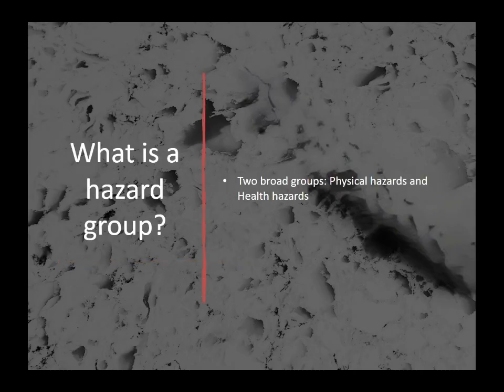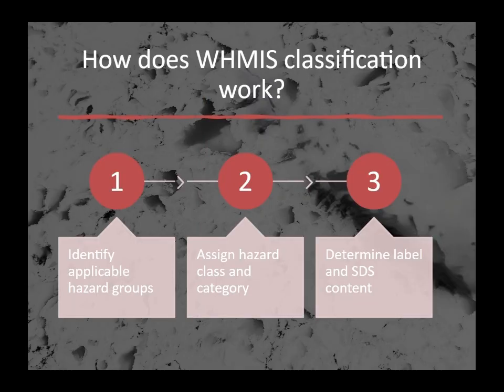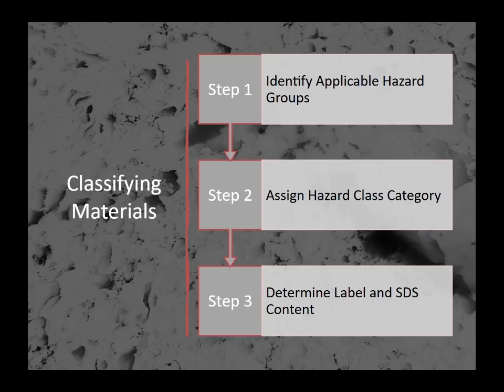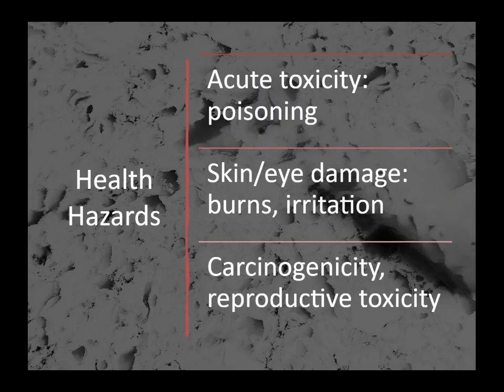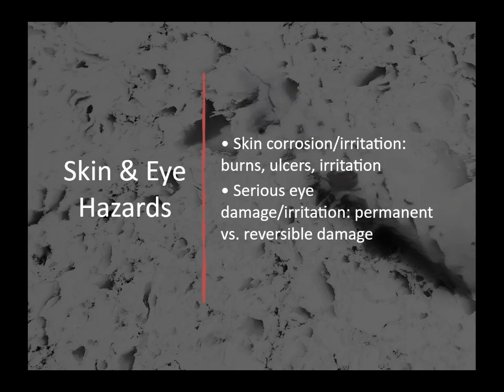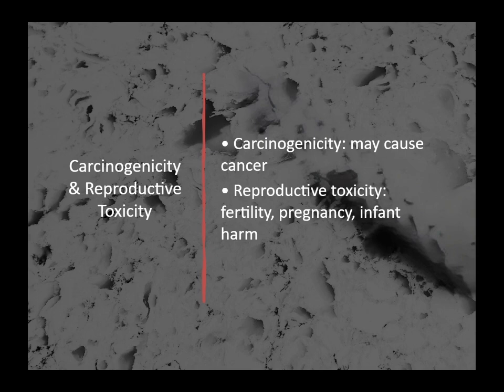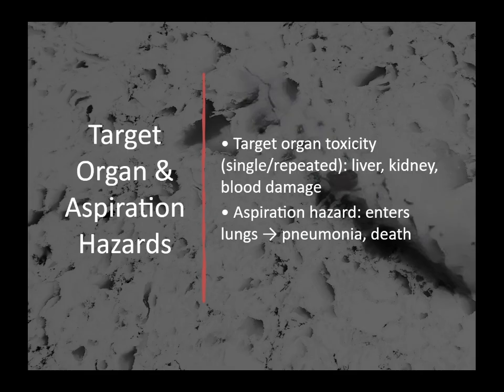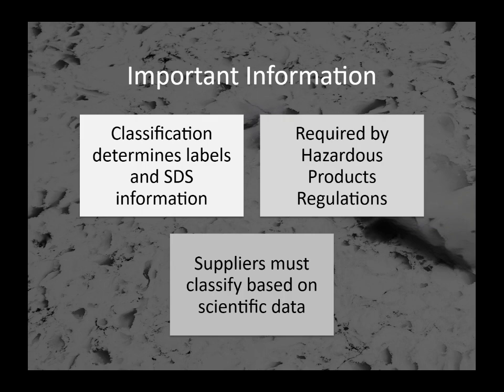Chapter 4 WHMIS Hazard Classification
Understand the science behind WHMIS hazard classification—a key process forsuppliers, safety officers, and compliance managers in healthcare, education, childcare, and small business sectors. This chapter explains how hazardous products are categorized into physical and health hazard groups, classes, and categories according to the Hazardous Products Regulations (HPR). Learn how classification dictates labeling and SDS content, ensuring consistent hazard communication across Canadian workplaces.

Access a certificate of completion, and more resources at Poseidonh2o.ca. Follow the links to register in our learning centre, and check out our resource centre, where you can access templates, guides, and more.